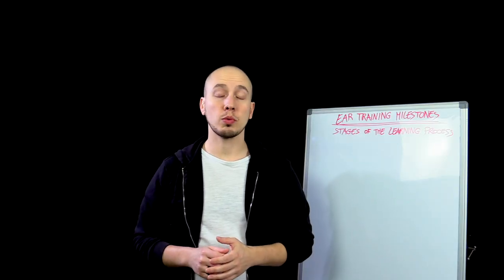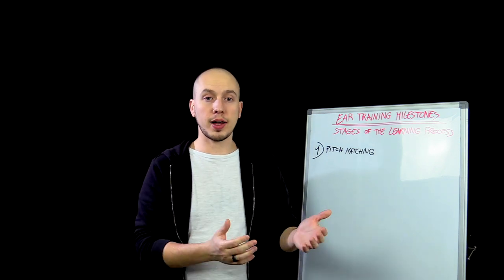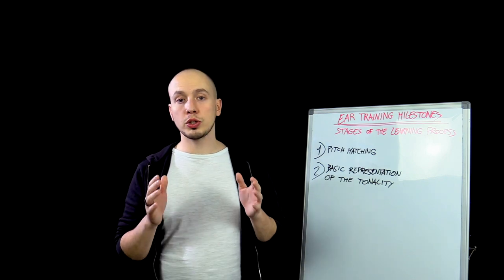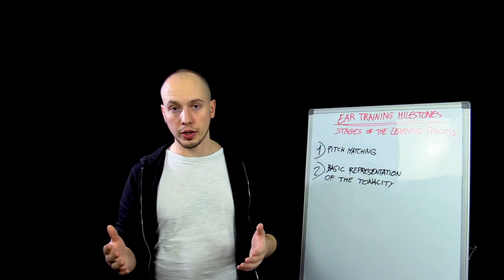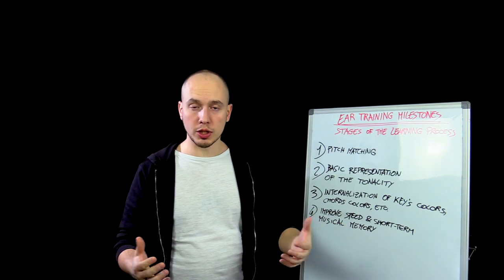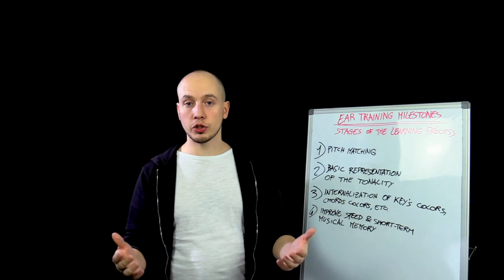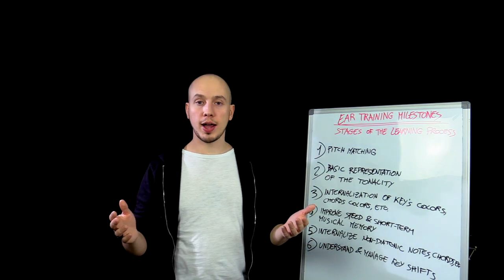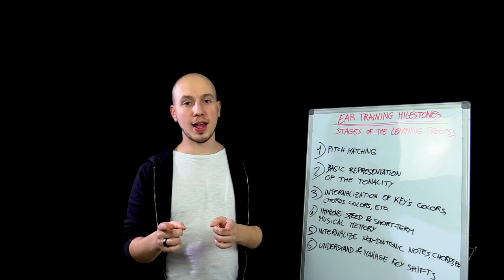Ear Training Milestones - The different stages in the development of ear training skills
Register for the Use Your Ear Workshop for free

This is a free 3-hour long workshop full of actionable content and proven exercises that you won't find anywhere else.

In this video, I show you a complete overview of the pyramid of ear training skills. You will understand each one of the 6 main stages that can be identified in the development of ear training skills and how each stage build on the previous one. This will clarify why not following the correct step-by-step process in ear training is absolutely detrimental and will leave you stuck causing only a lot of frustration and zero results. None would ever try to run without being able to walk, you shouldn't approach ear training like that either.

USEFUL LINKS

How our students learn to recognize chord progressions by ear in a few months (starting from zero)